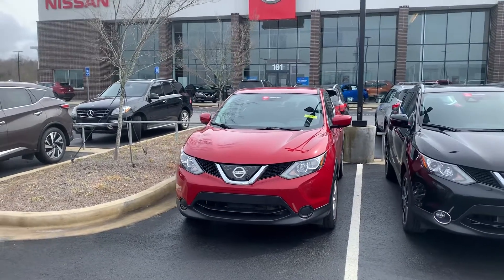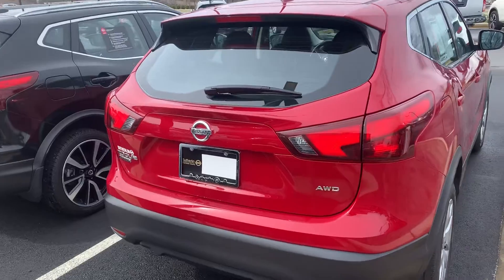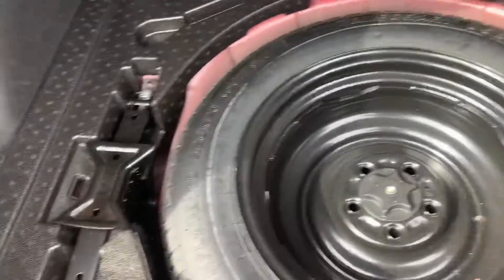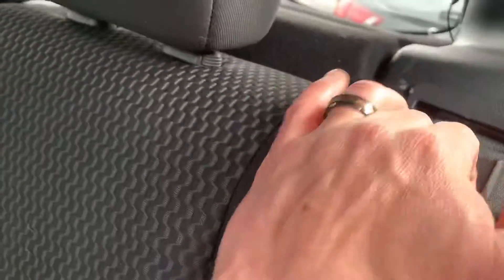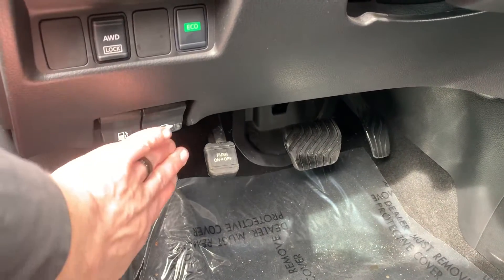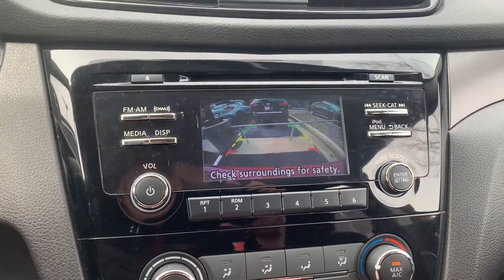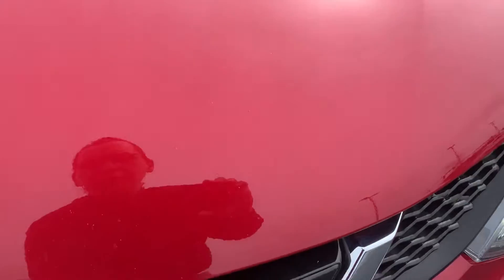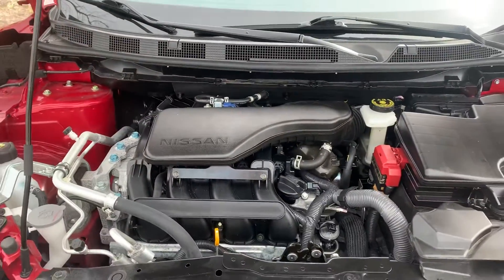2018 Nissan Rogue Sport- SOLD